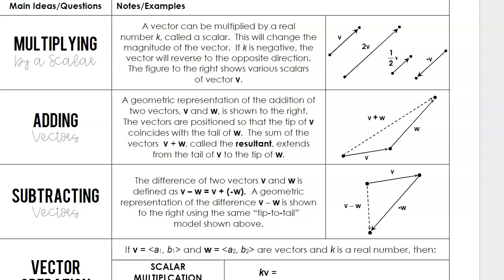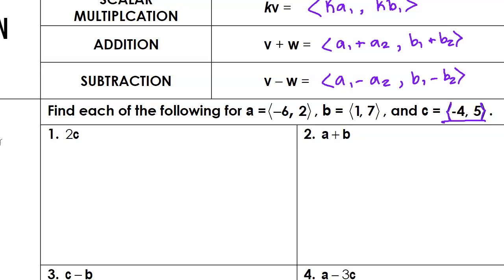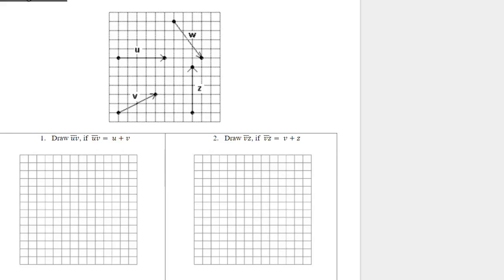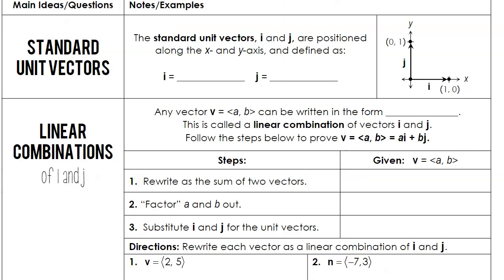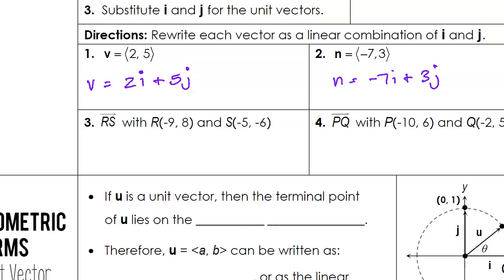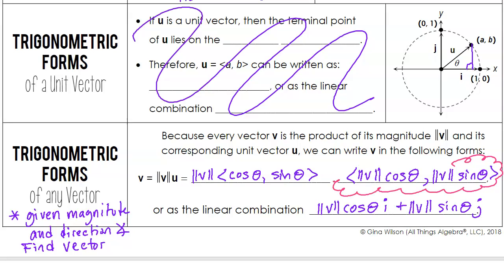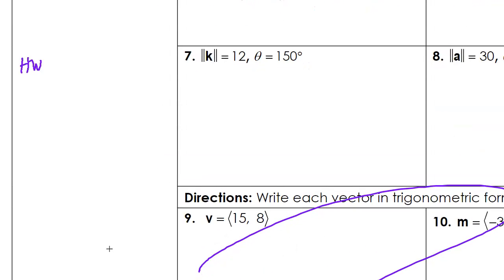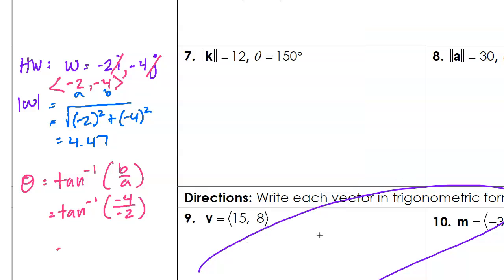U7.2 OL Vector Opperations Notes